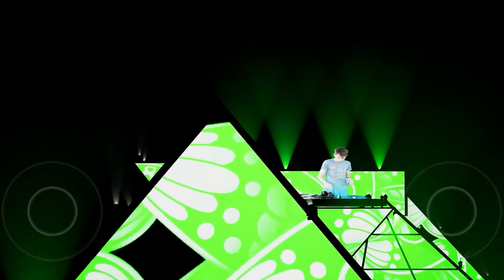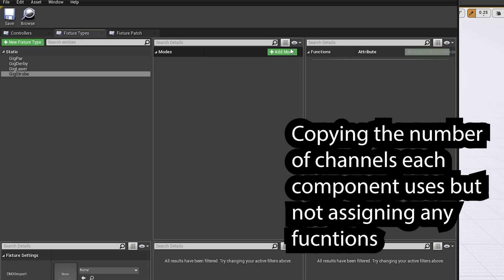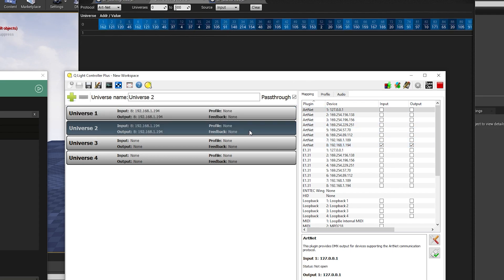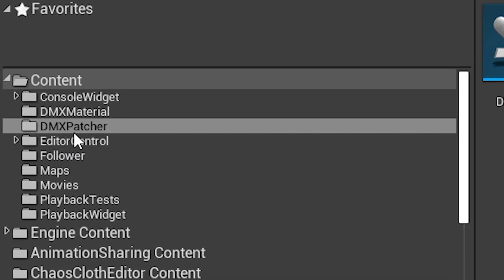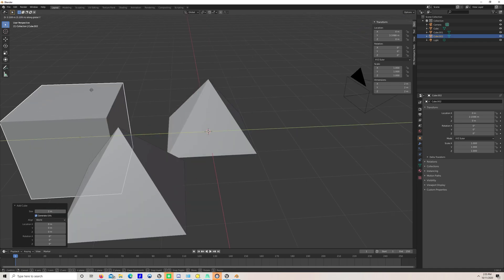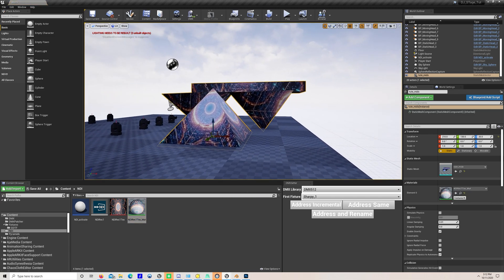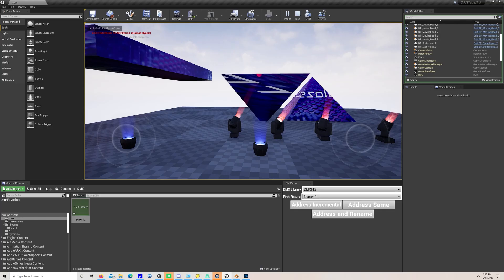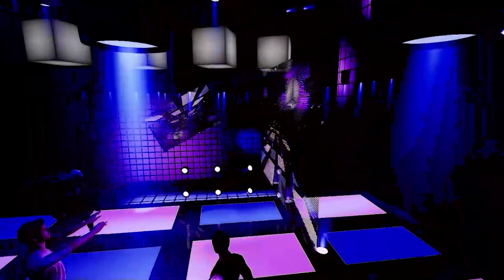Unreal DJ Tutorial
A breakdown of all the elements in the Unreal DJ pyramid set I posted the other day. I tried to be relatively organized, but there's a lot going on.

Prerequisites: Setting up the DMX and NDI plugins. 0:39
Building our DMX library, adding a real world fixture. 1:27
 Artnet for all: My crazy artnet setup 3:04:27
Who turned on the Lights? Catching Dmx values in unreal fixtures. 5:28
Expanding beyond your means: adding fixtures you don't own to your scene 6:22
Gimme that ndi video feed. Getting an NDI feed from Resolume into Unreal  7:46
Super Simple Shapes. creating your own simple geometric set. 8:40
A map of color to light your way: setting up for UV mapping Resolume to our Geometry 9:42
When worlds Kaleid: applying our guide texture to our geometry 10:29
Letting your programs talk. Influencing resolume color with DMX light values. 12:37
DJ booth feed: Grabbing your webcam in unreal 13:29
Chromakeyto success: key out your greenscreen 14:13

Hey! Over here. Keeping your video feed facing the camera. 15:07

LINKS